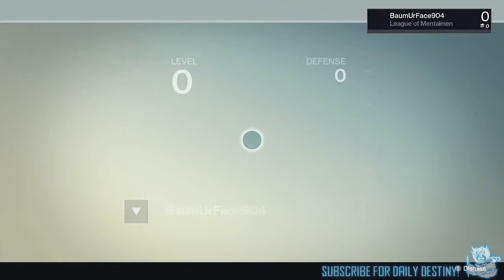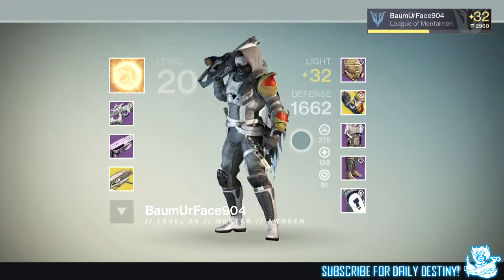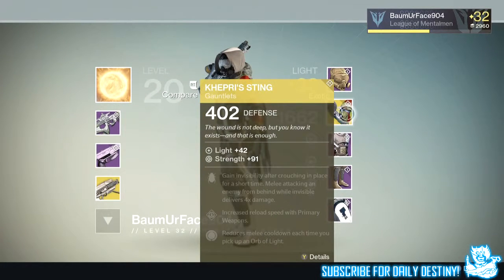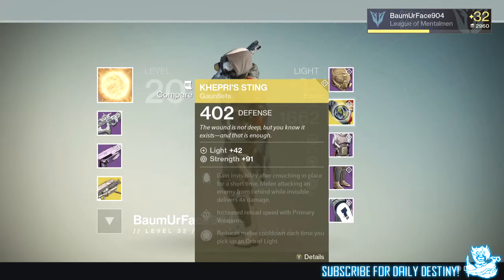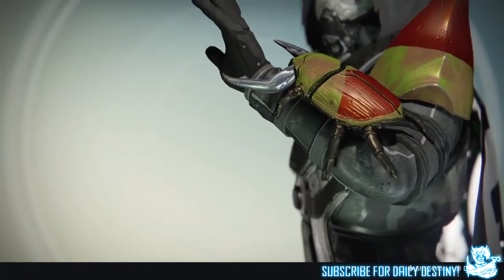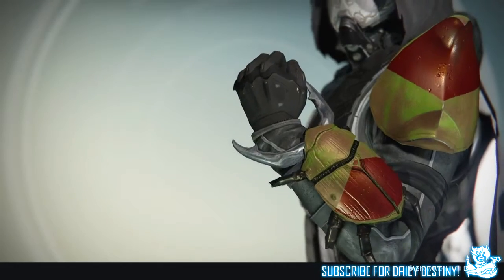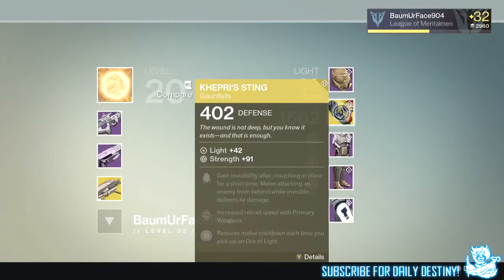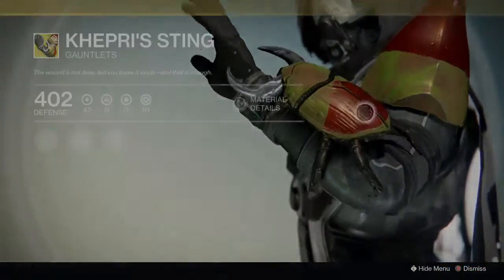02 Destiny New Exotic Hunter Gauntlets KHEPRI S STING AMAZING House Of Wolves DLC